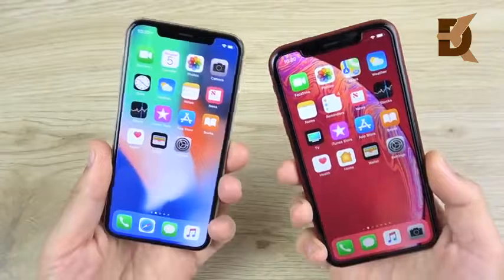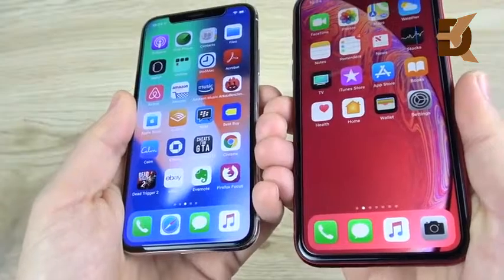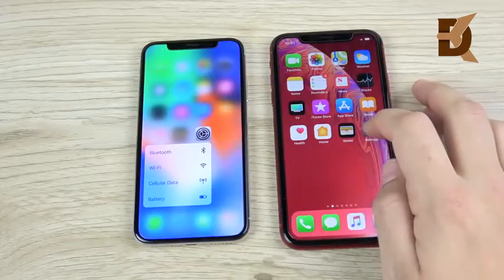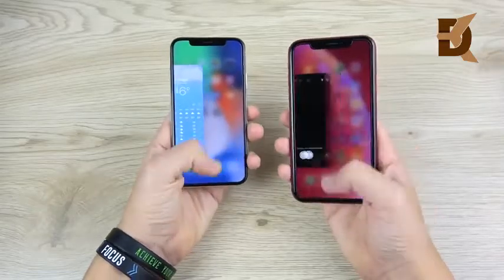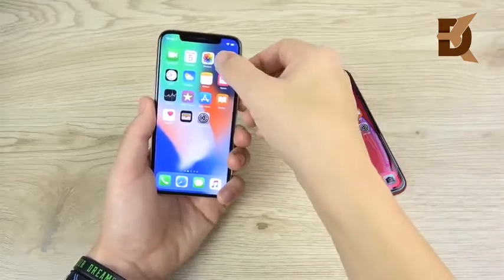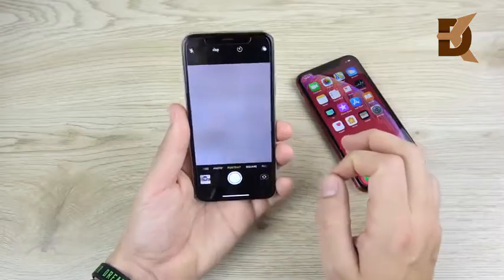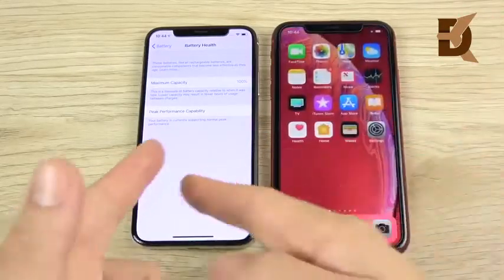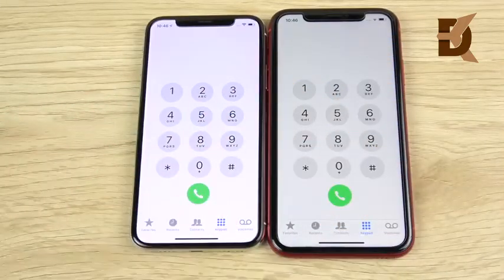Should You Get An IPhone X or XR!!!!!